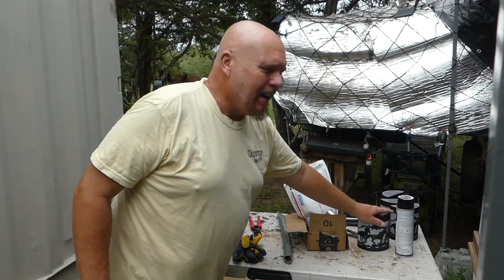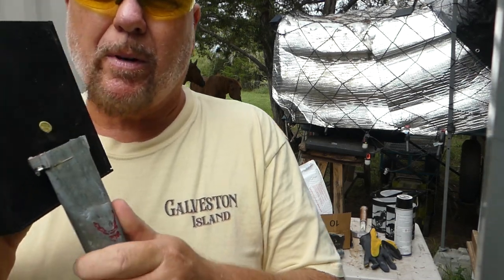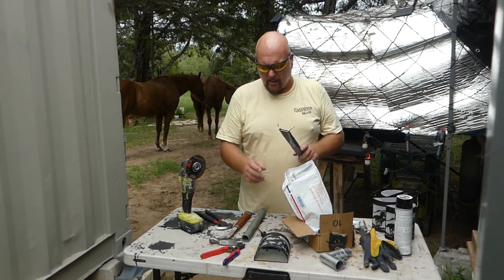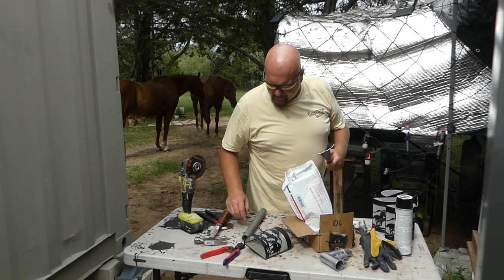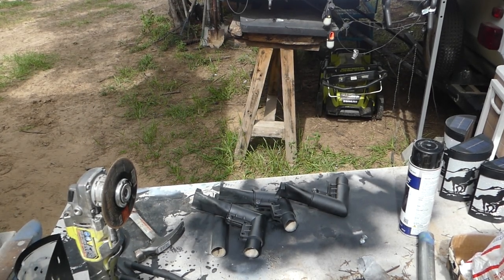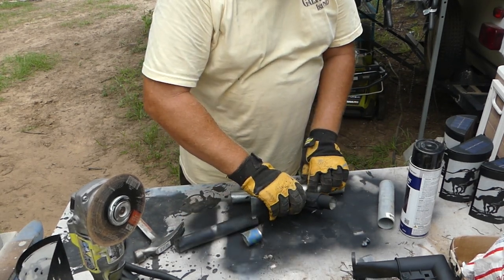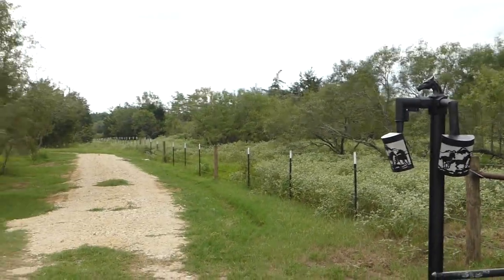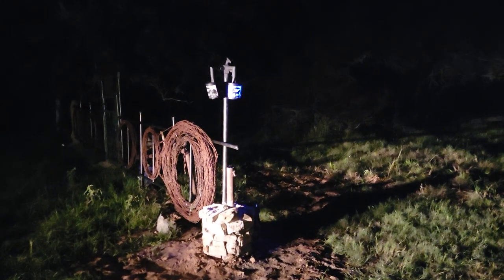Steel Fabrication of street light from SCRAP, cold steel work with anvil, cutoff wheel and hammer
Today I fabricate a street light for my main gate. It is made of cold steel tubing and I smith it together with solar for off-grid lighting.

It turns out excellent and mounts perfectly to the found salvage pipe fence horse fennels.